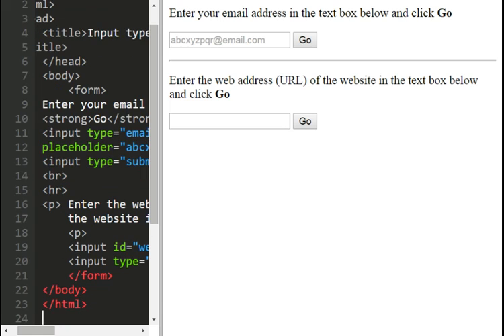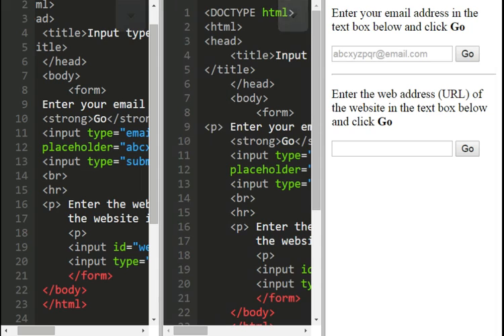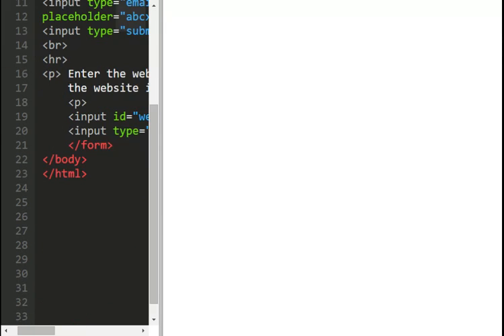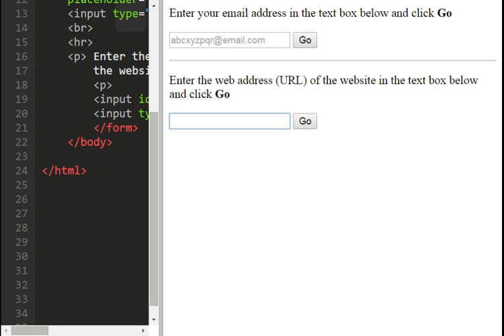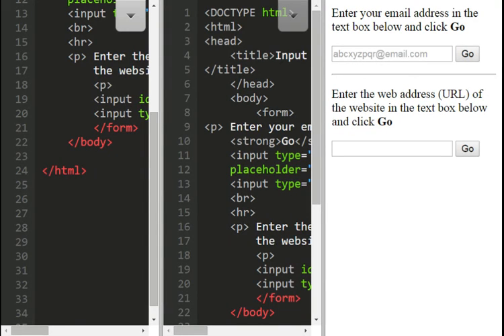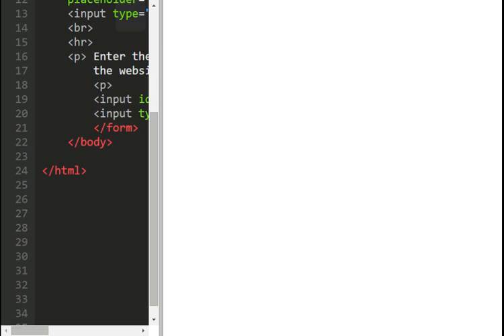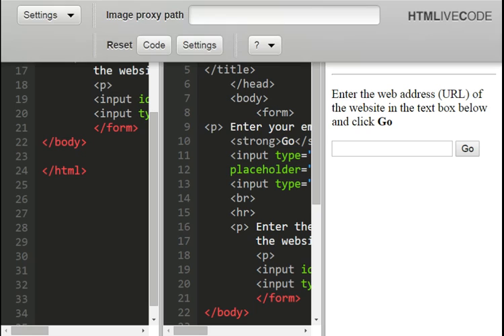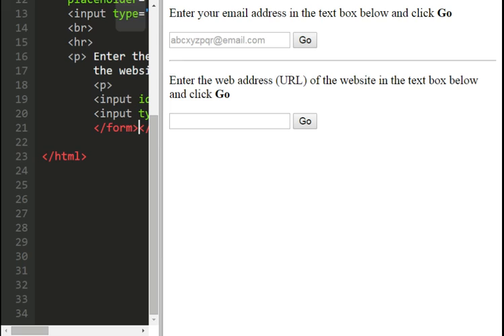email and web address input boxea on html5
email and web addresses input boxes on html5